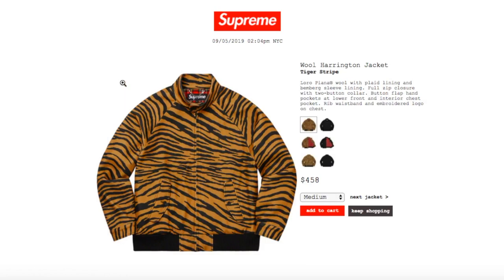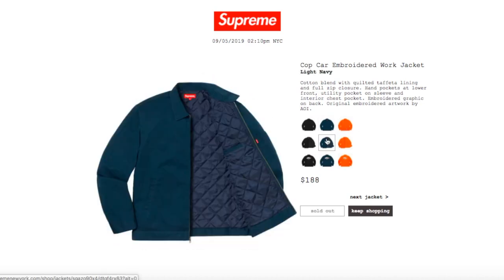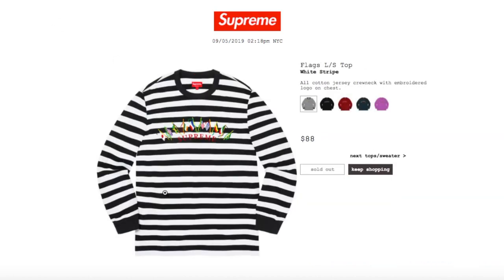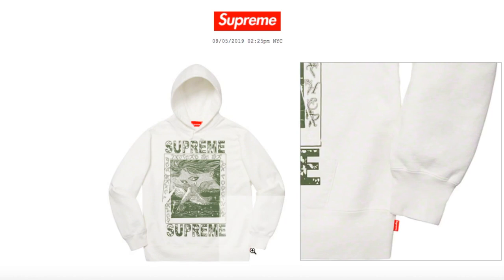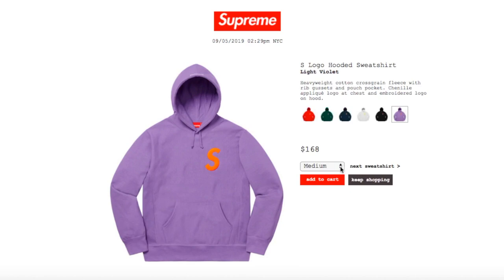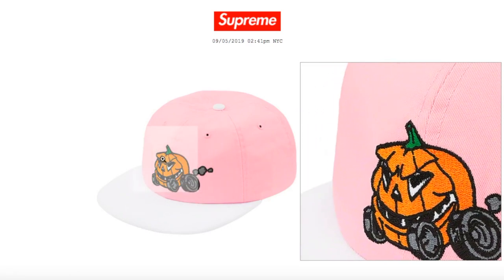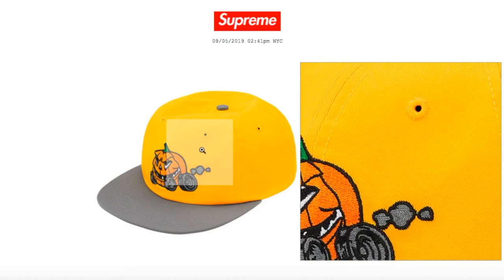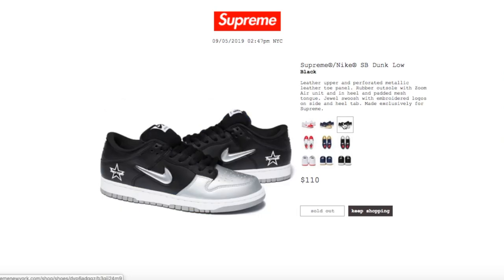Supreme x Nike SB Dunk Low Pro FW19 Week #2 Drop List & Price!